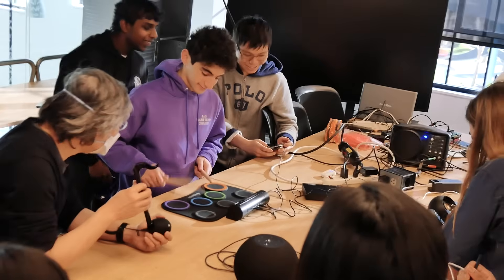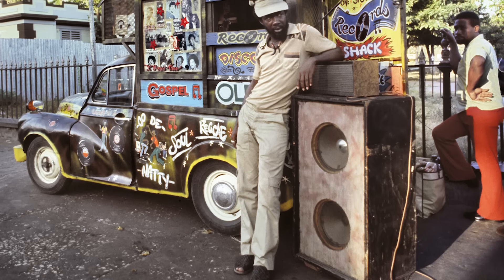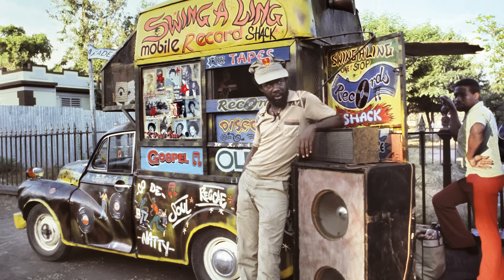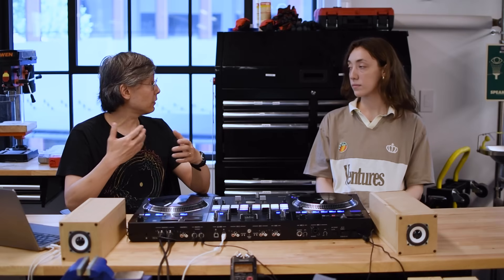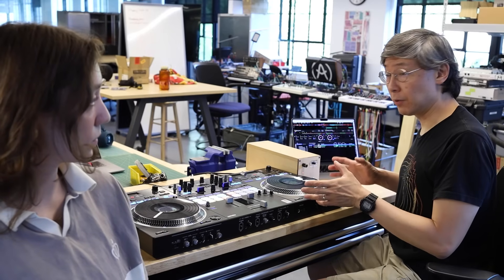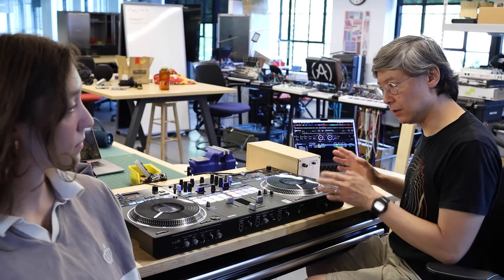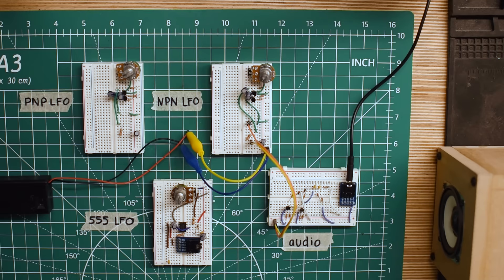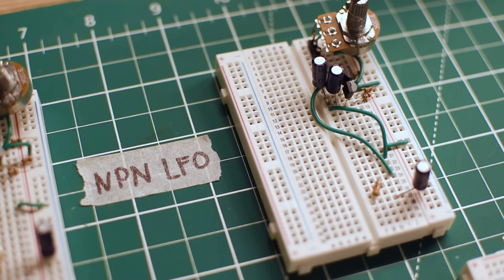Building a Dub Siren (Part 1)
What happens when you take a legendary reggae sound effect, crack it open, and rebuild it from scratch? Join us as we explore the history, circuits, and culture of the dub siren—one of the most playful noisemakers in music.

Discover the history and sound of the dub siren—an iconic DIY synth from Jamaican sound system culture. In this first episode, we trace its journey from reggae and dub to UK jungle and rave, demo two classic circuit designs, and run early oscillator + filter tests on the oscilloscope.

This project is part of MIT’s Playful Audio initiative, blending music history, analog electronics, and hands‑on experimentation.